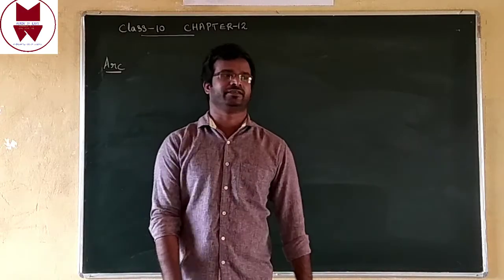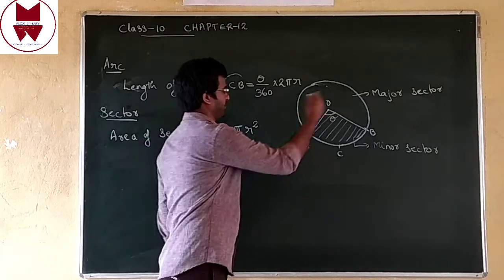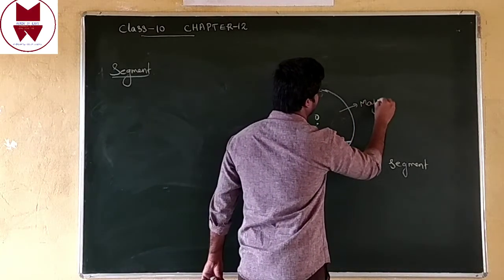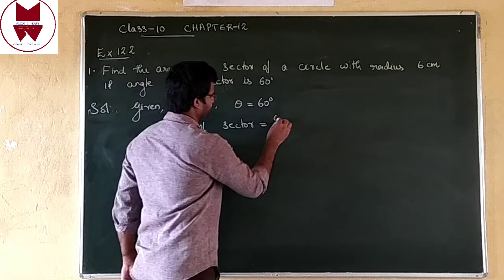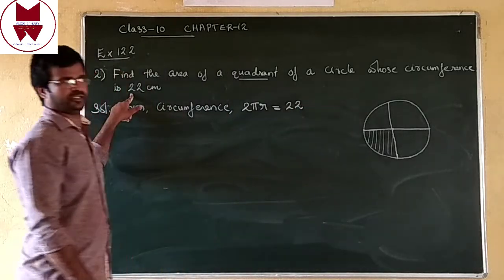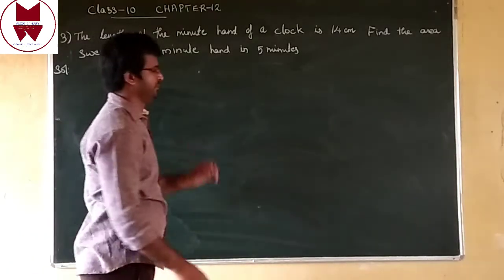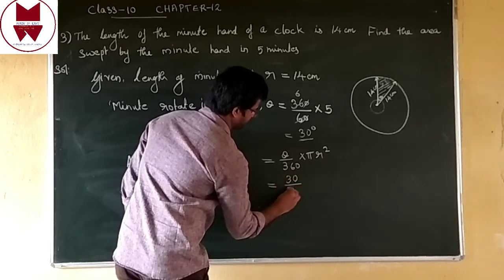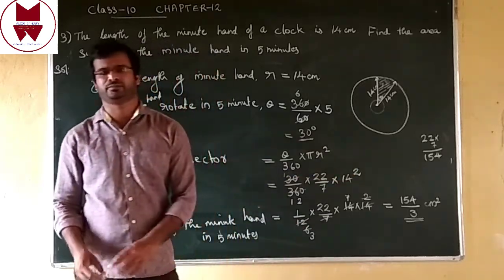Class-10,Maths, Ch-12,Area Related to Circles, Introduction of Ex-12.2, Ex-12.2, Q-1,2&3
Class-10
subject :Maths
Chapter :12
Area Related to Circles
Ex-3.2
Q-1,2&3 Solutions
NBSE/NCERT syllabus
Channel: Santhosh T G